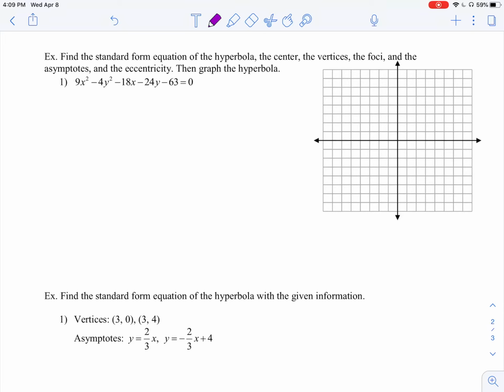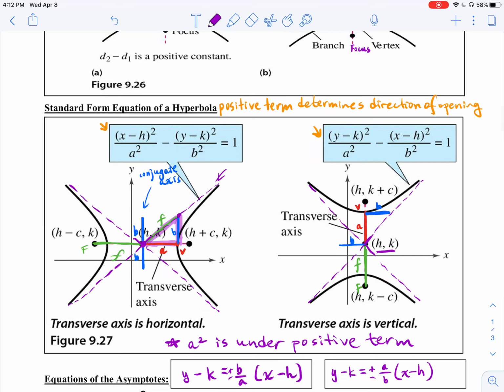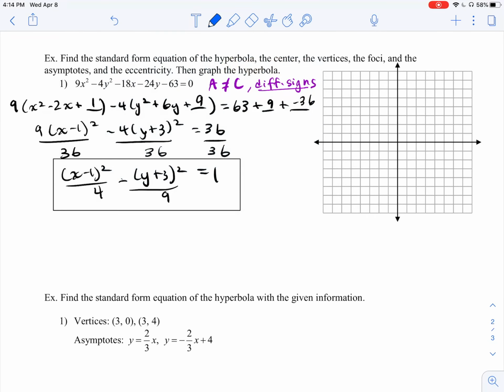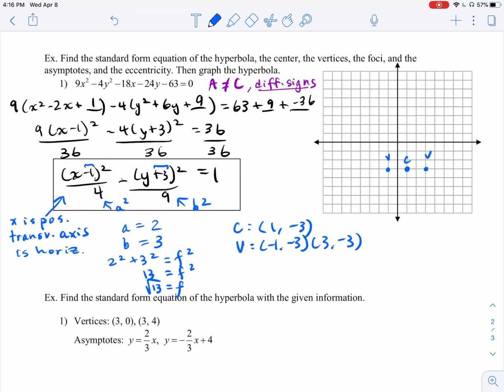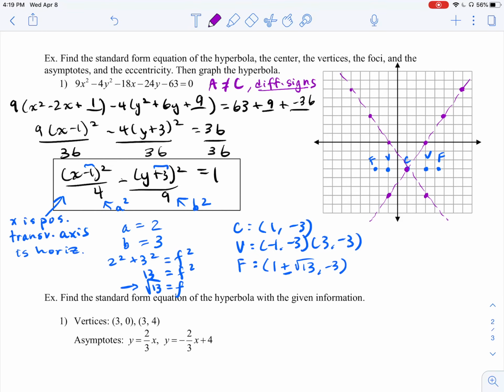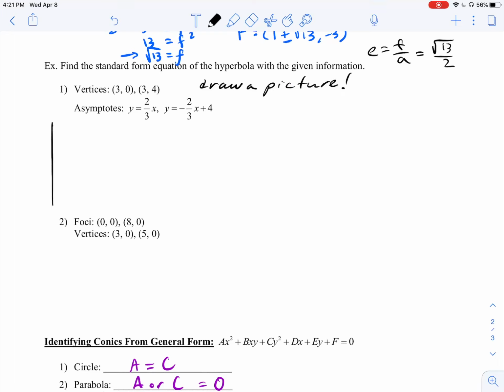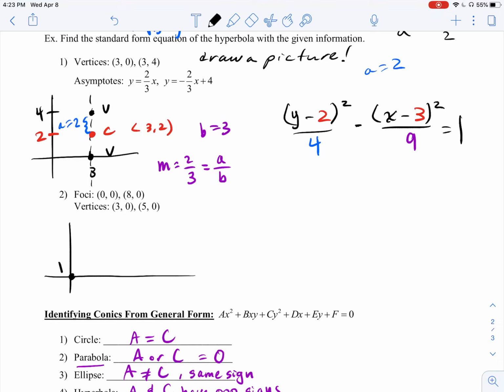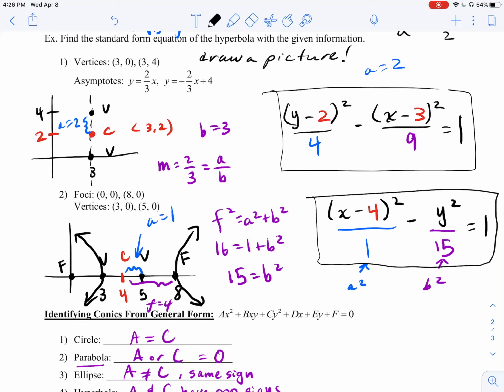HPC 9.3 - Hyperbolas (Pt. 2)